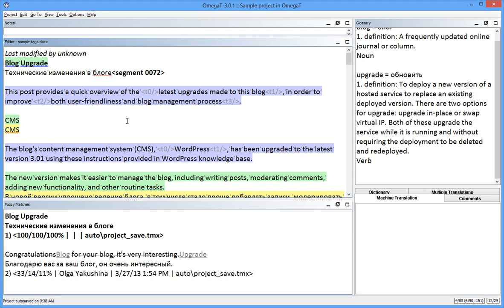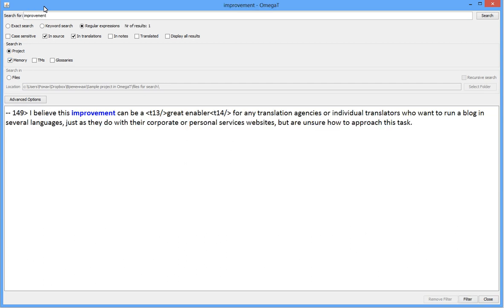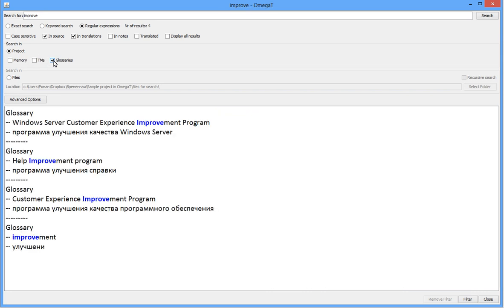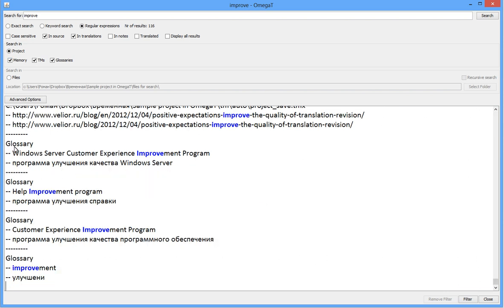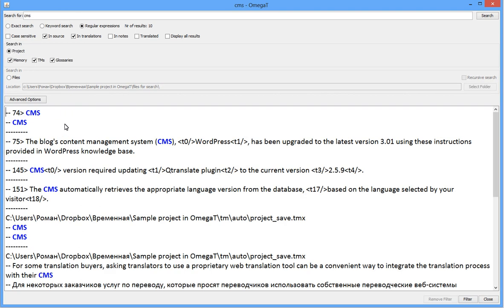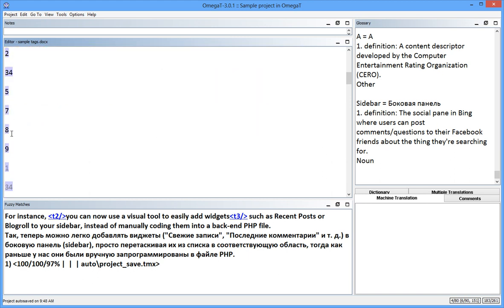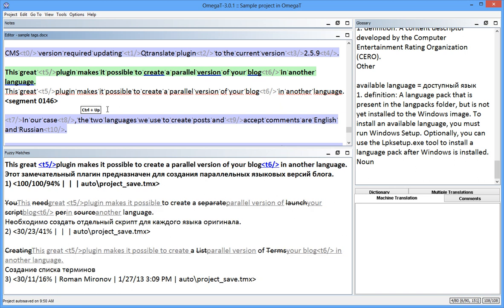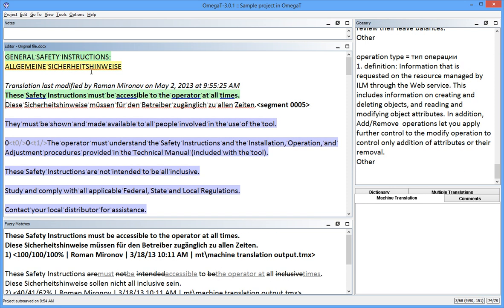Search and Navigation Improvements in OmegaT 3.0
Watch this video to get a grasp of the changes in the Text Search dialog and within the Editor pane in OmegaT 3.0. Check out the associated blog post